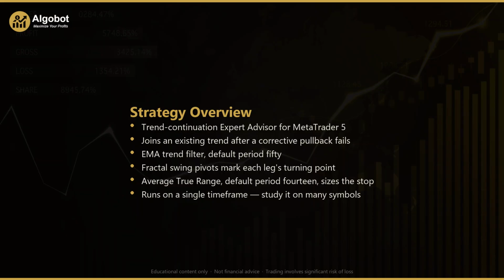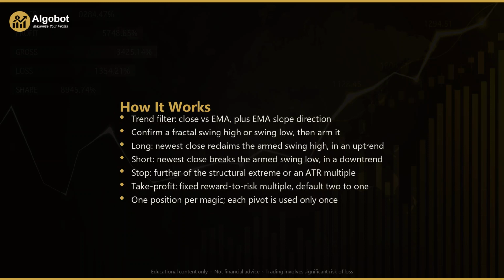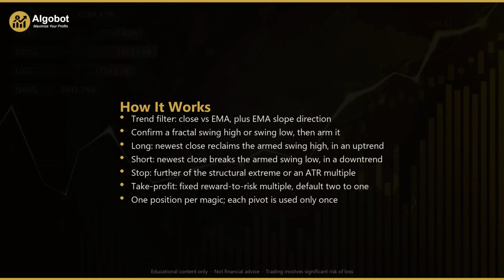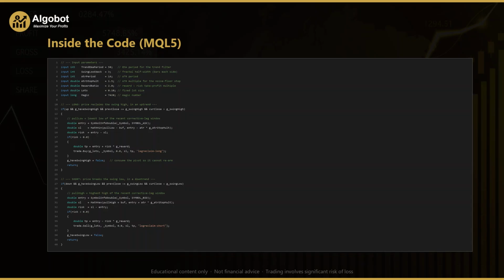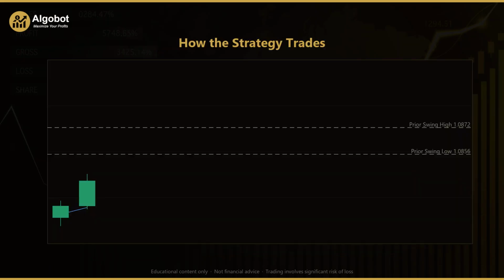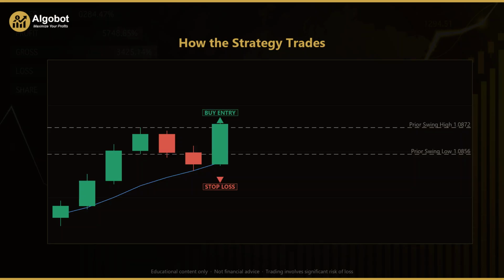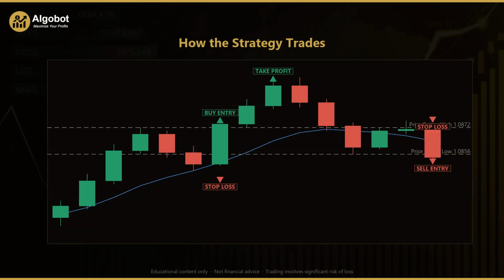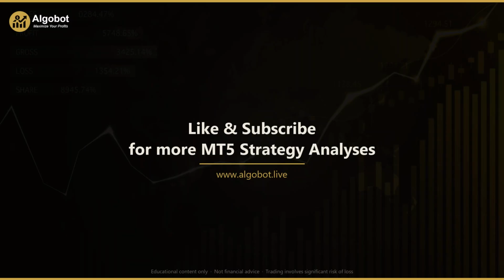Corrective Leg Reclaim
📊 Discover how the Corrective Leg Reclaim reads a completed corrective pullback with an EMA trend filter to study trend-continuation entries on MT5.

This walkthrough shows how the strategy confirms a fractal swing pivot, waits for price to close back beyond it in the direction of the EMA slope, and sets a structure-aware stop from ATR volatility.

Key parameters:
• TrendEmaPeriod – EMA length that acts as the trend gatekeeper that only allows trades with the prevailing direction.
• SwingLookback – fractal half-width that confirms each swing high or low.
• RewardRatio – sets the take-profit as a multiple of the stop distance.

00:00 Introduction
00:46 Strategy Overview
02:34 How It Works
05:00 Inside the Code (MQL5)
06:40 Logic Chart
10:26 Thank You